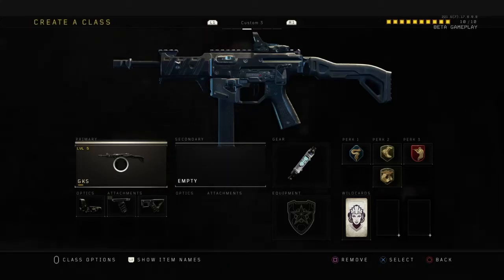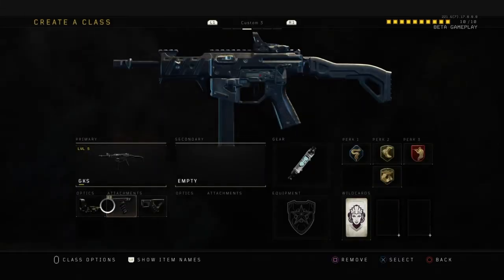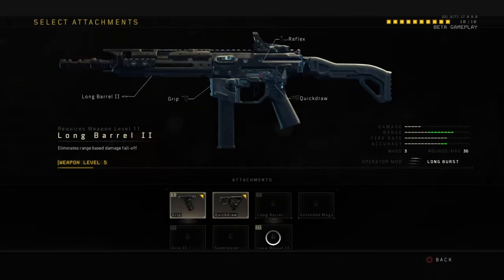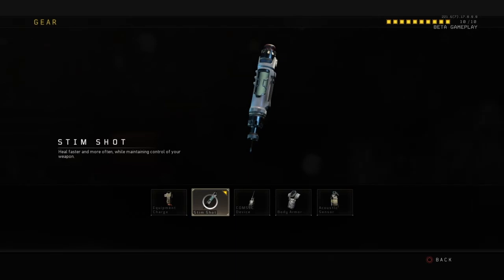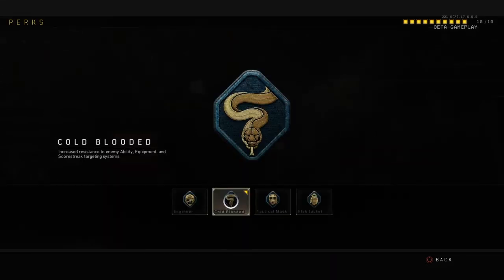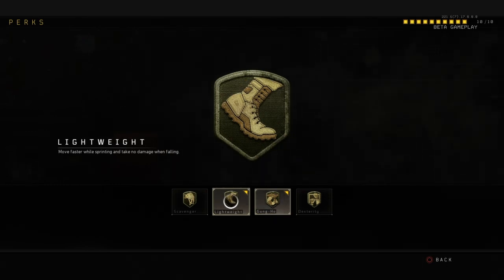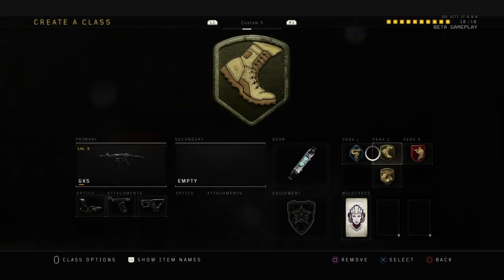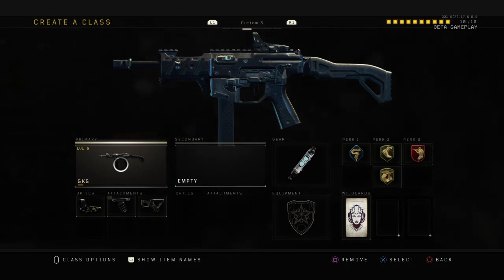GKS BEST CLASS SETUP